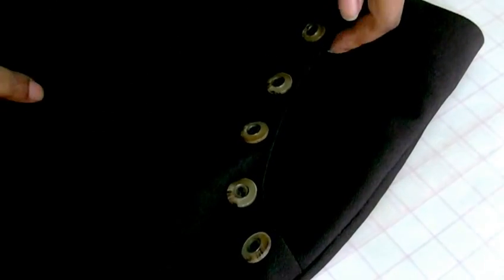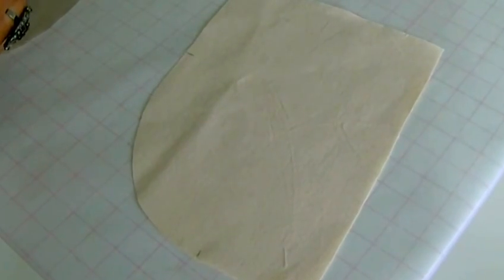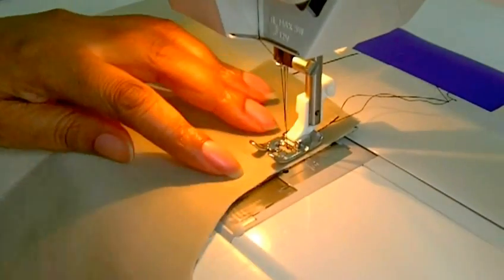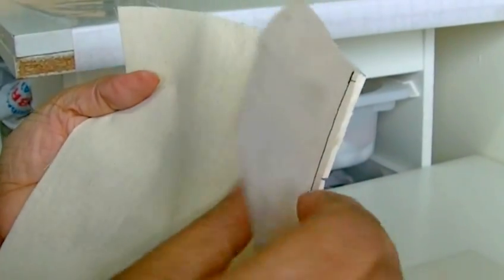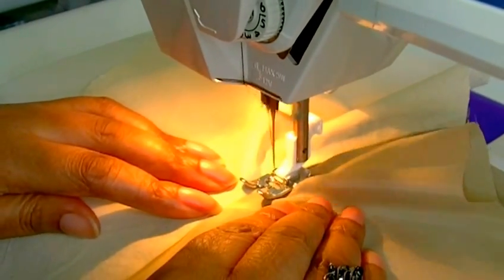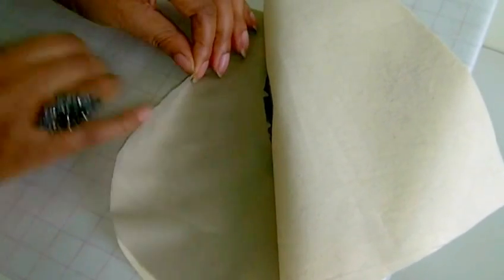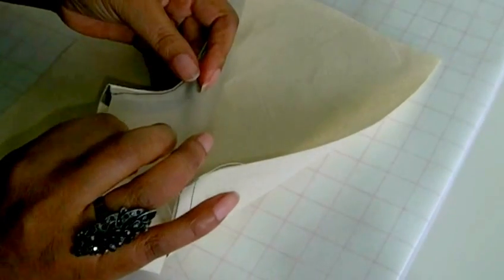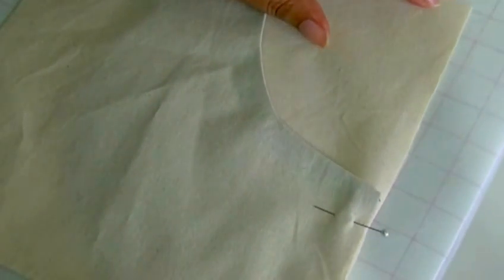Sewing Hip Pockets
Sewing Hip Pockets. This type of pocket is traditionally found on jeans.  It’s an easy sew pocket and also referred to as a inset pocket.  In total there are 8 steps to getting this done in no time at all.  Watch this great tutorial and you’ll be ready to show off that sewing project in no time.